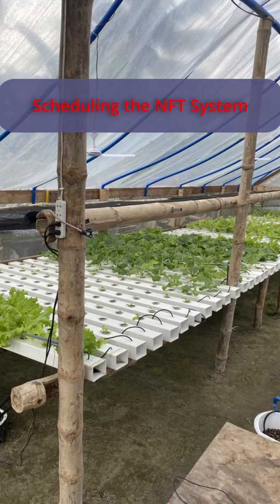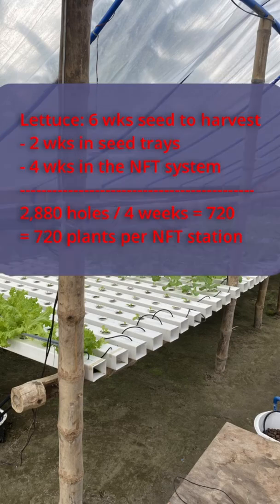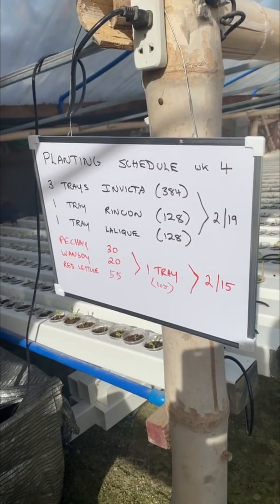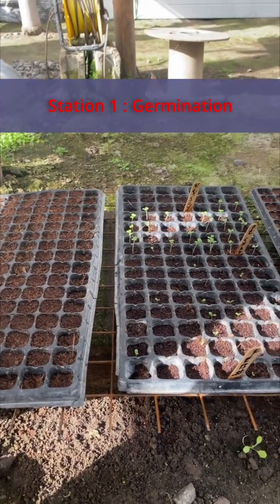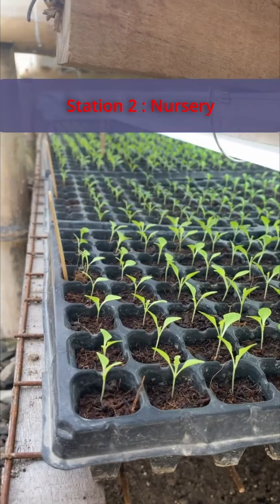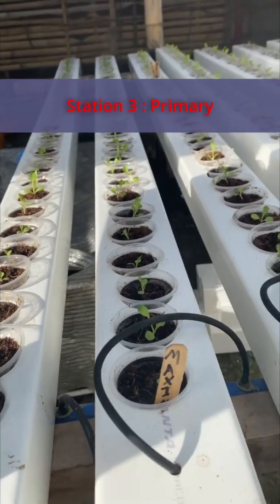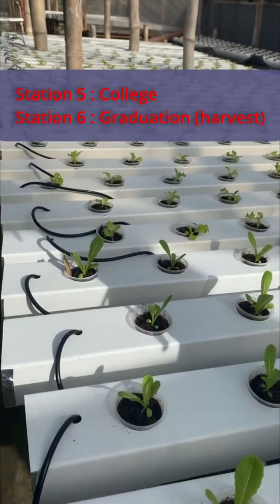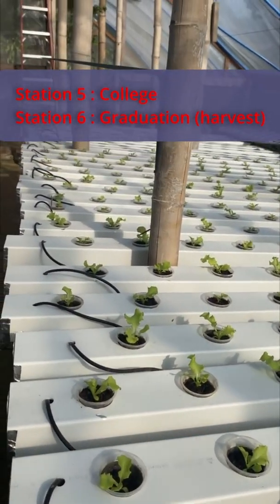Scheduling a Greenhouse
How we schedule our hydroponic greenhouse for lettuce.

I found very few samples online of how others schedule an NFT system.  Mostly I see comments that planning is one of the hardest parts of the operation.

I decided to share how we schedule our system.  Please share how you plan yours.